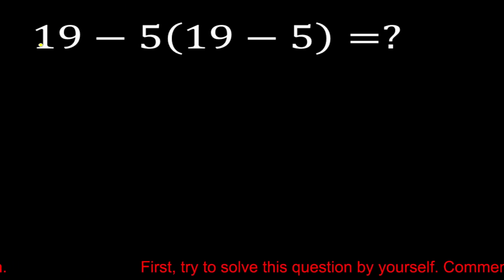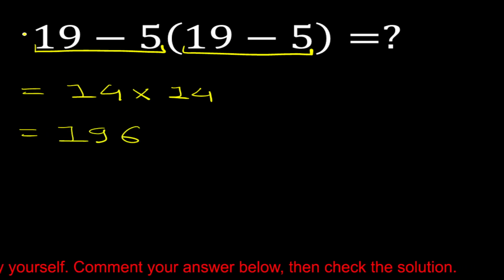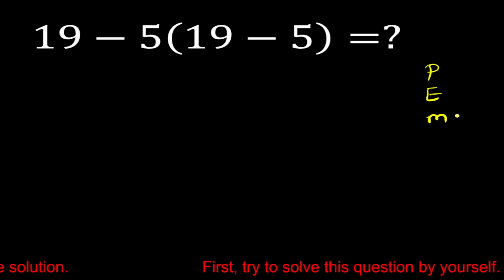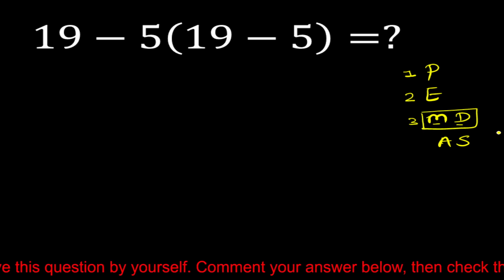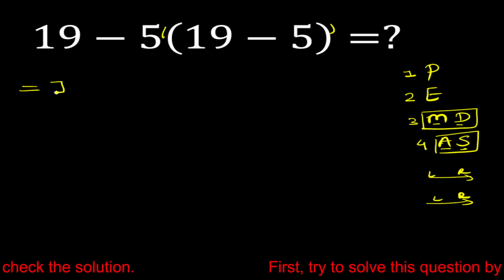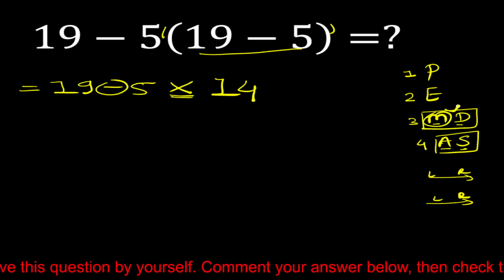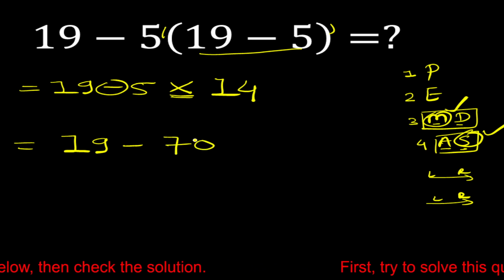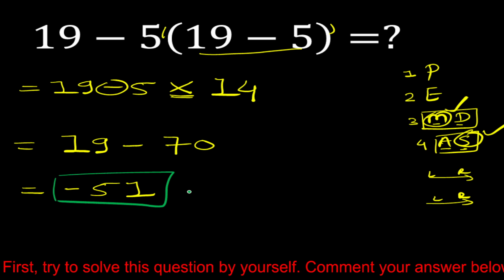Can Your Logic Handle This High-Precision Math Challenge?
Enter a logic-driven math experience where every question demands focus, accuracy, and quick analytical processing. These puzzles are engineered for viewers who enjoy high-precision challenges, structured reasoning, and fast-paced intellectual tests. Perfect for those who want a mentally stimulating, professionally crafted set of problems that reward smart strategy and sharp thinking. Press play and see how strong your reasoning truly is.